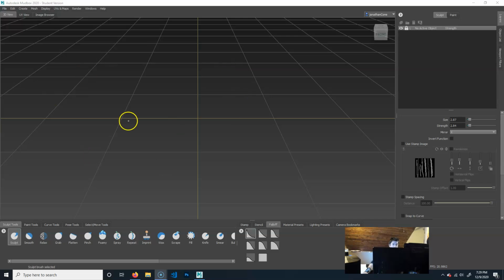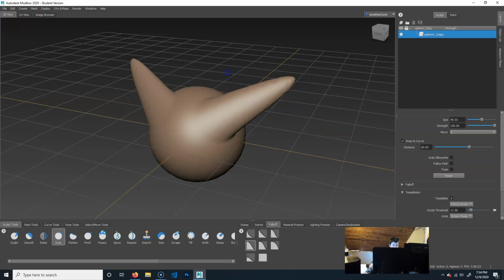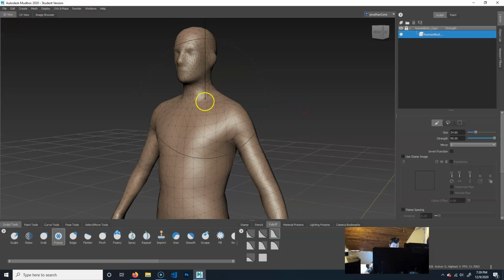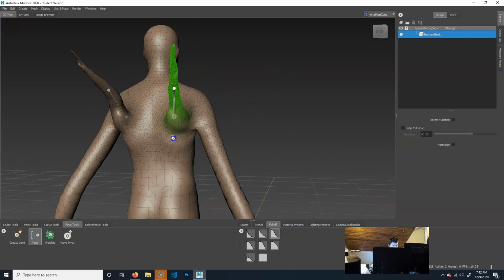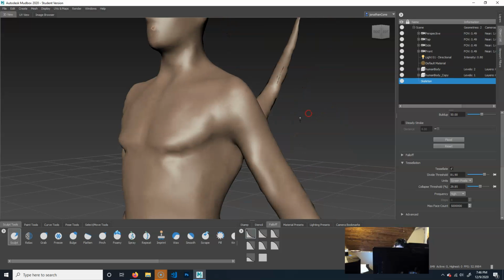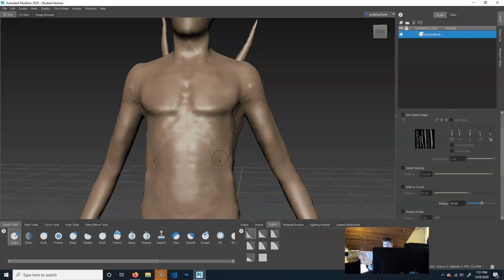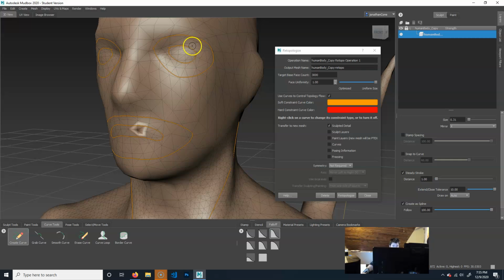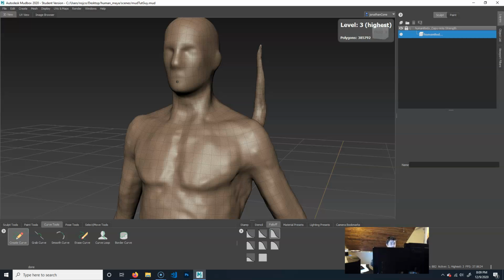Quick Mudbox Model Creation part 01